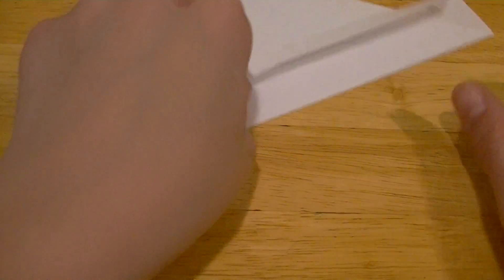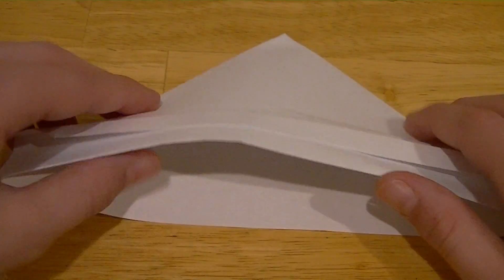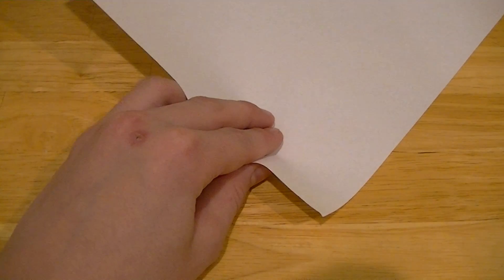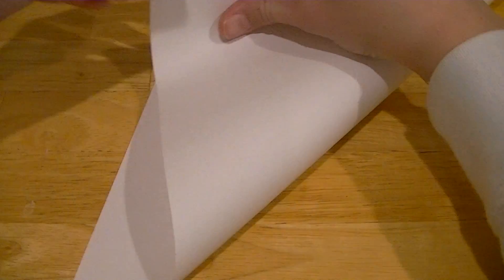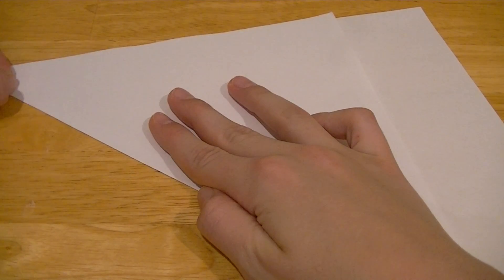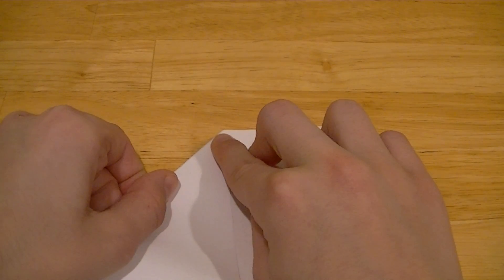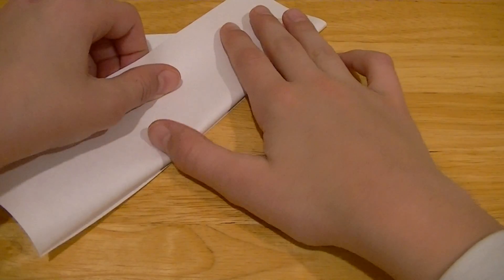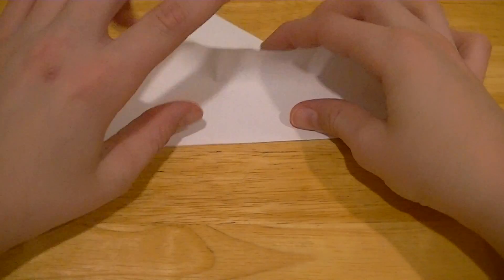How To Make A SUPER Easy Origami 2021 Party Hat!🎉 🎉 🎉